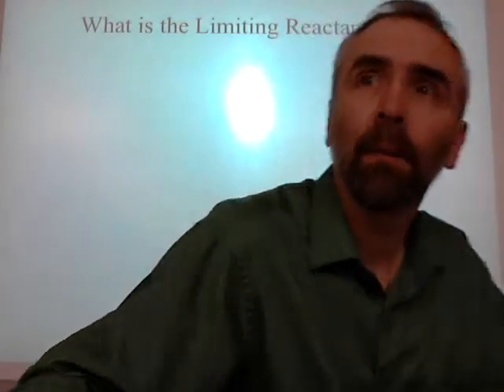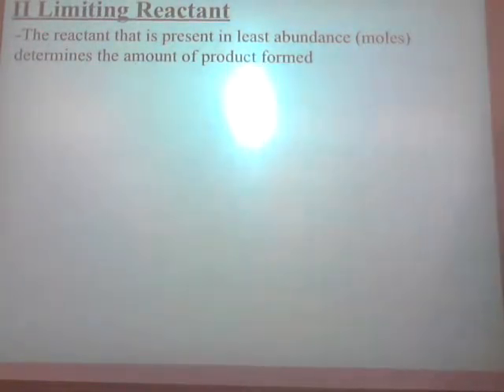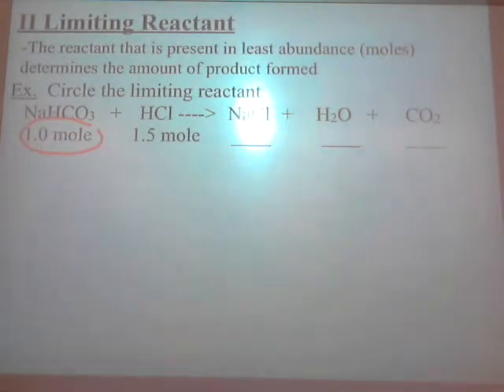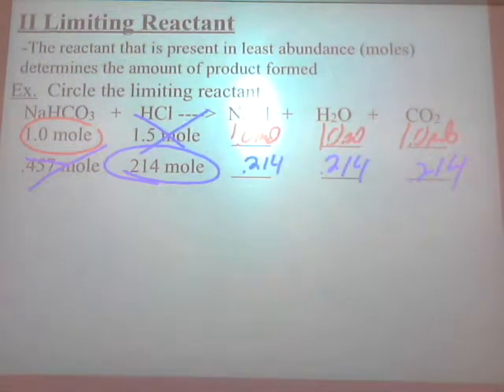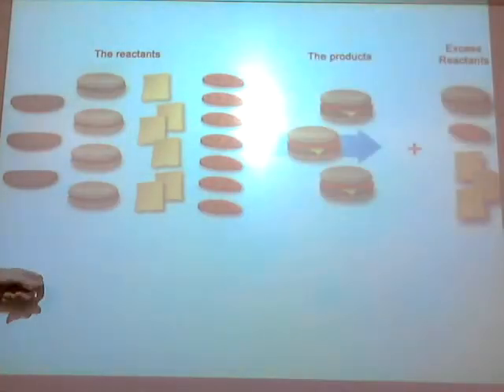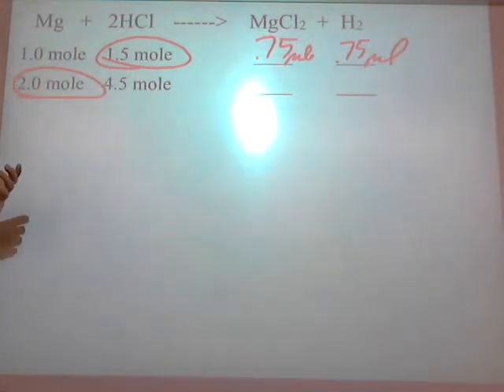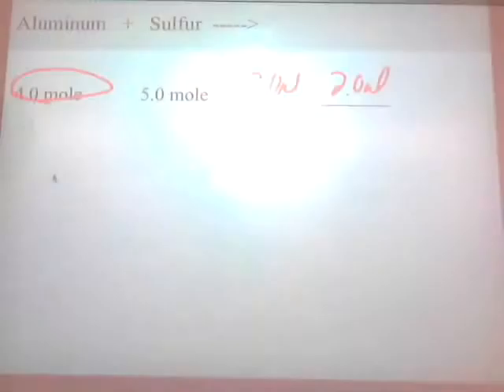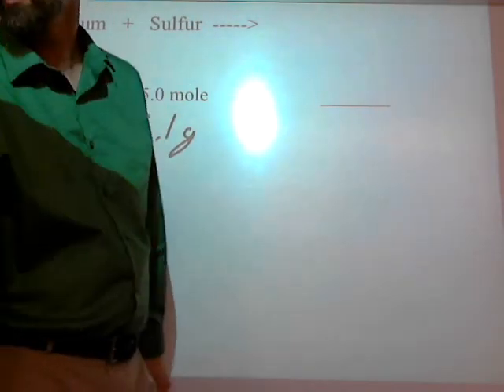Ch.10.4-Stoichiometry limiting reactant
What is the limiting reactant and how does it contribute to stoichiometry calculations?